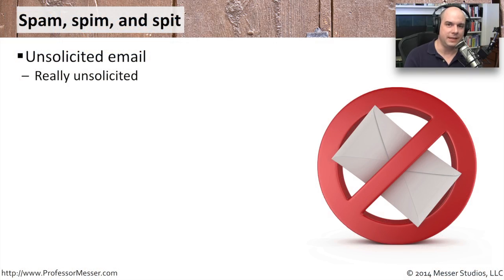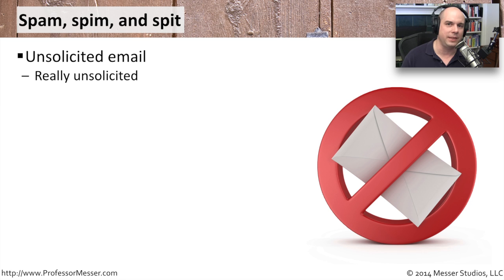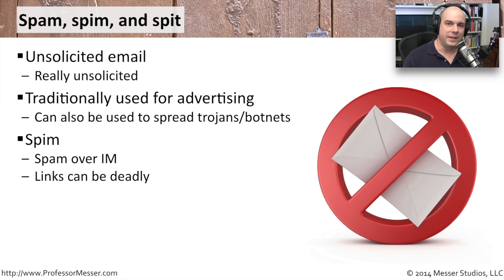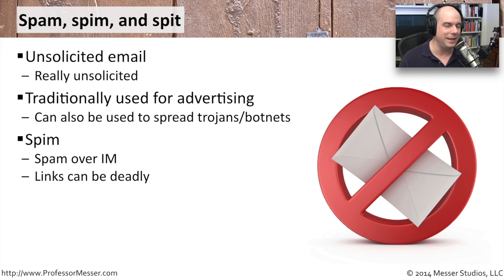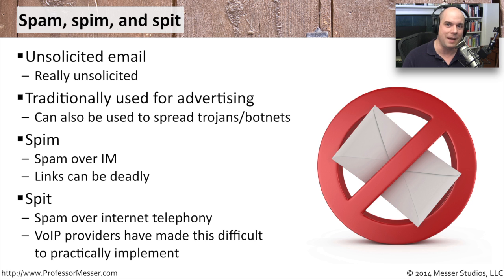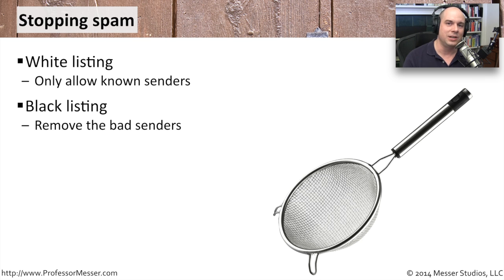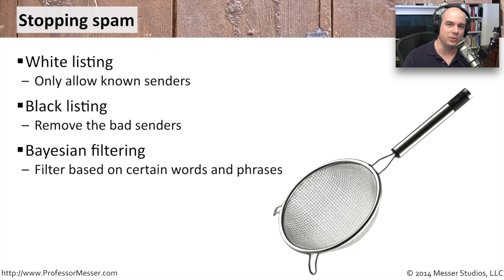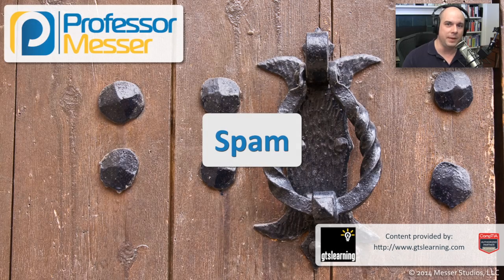Spam - CompTIA Security+ SY0-401: 3.2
Unsolicited emails are an ongoing security concern. In this video, you’ll learn about spam, spim, and spit.